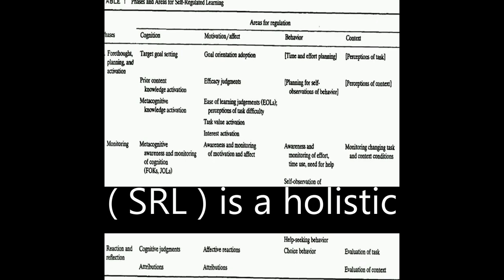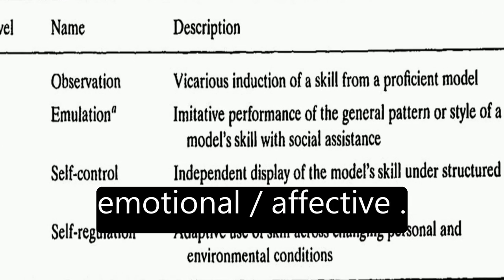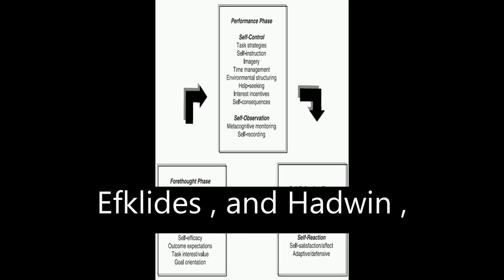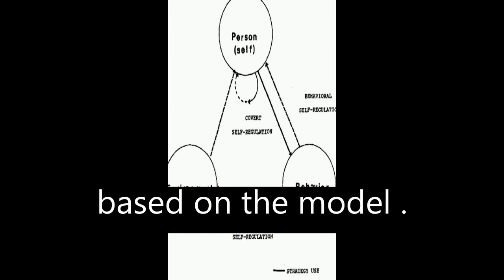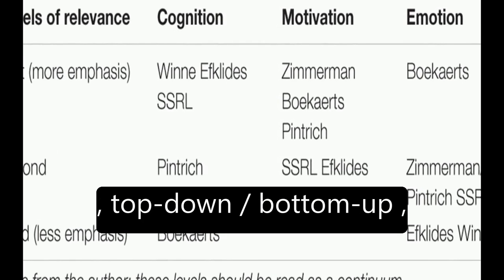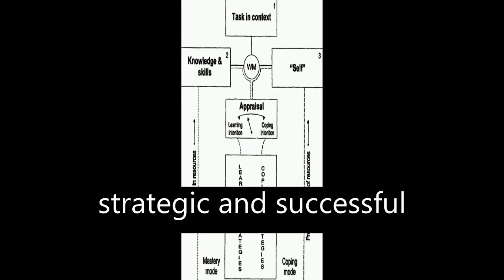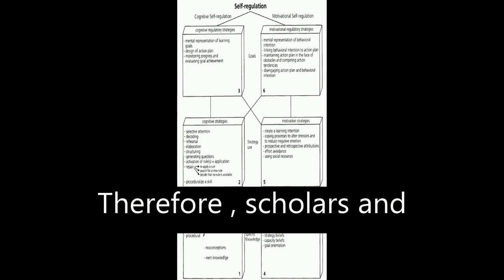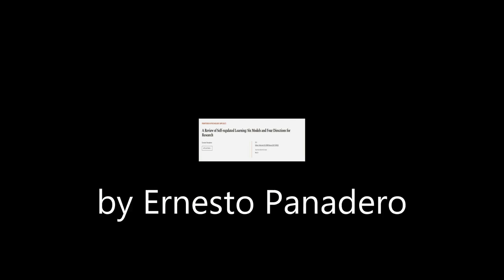A Review of Self-regulated Learning: Six Models and Four Directions for Research | RTCL.TV